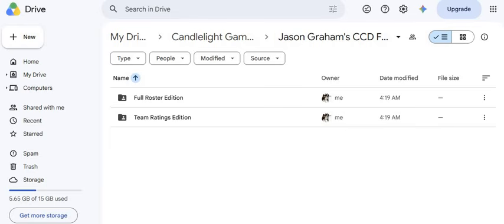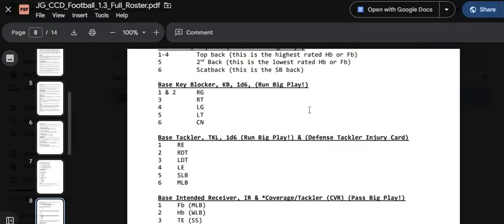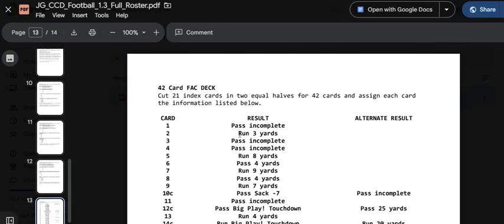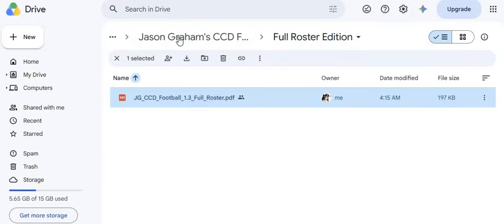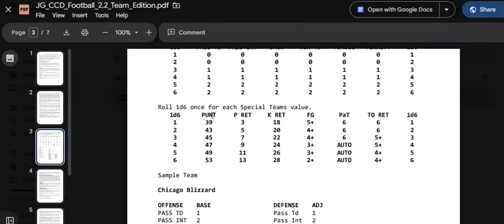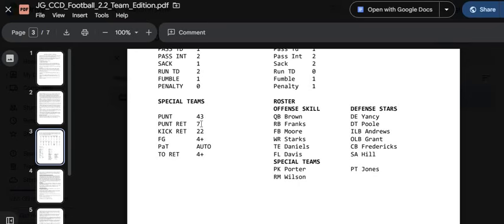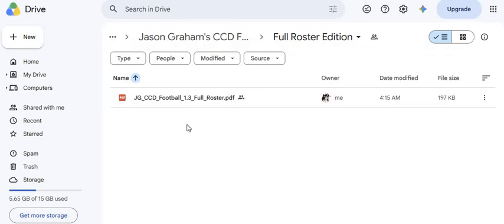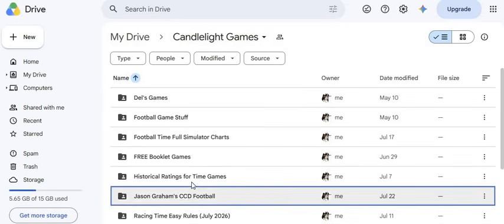Available Today FREE | Two Football Games, One FAC Game Engine